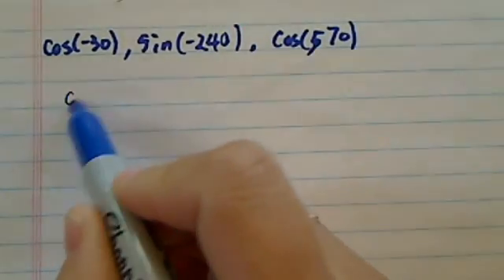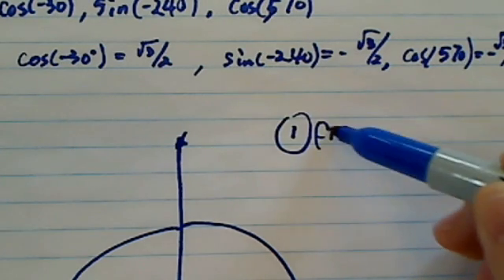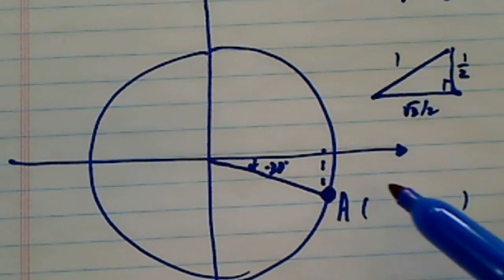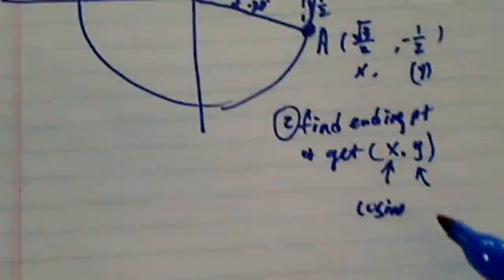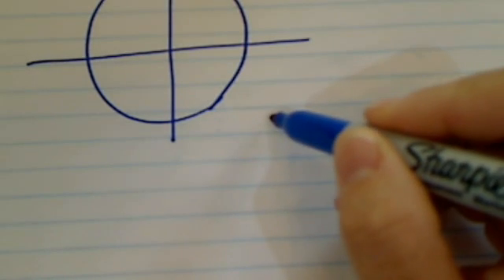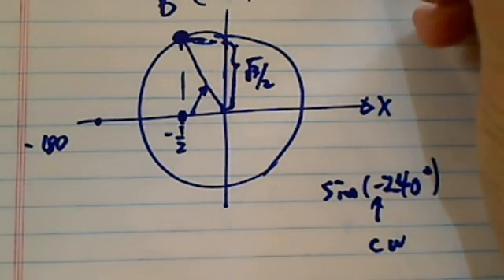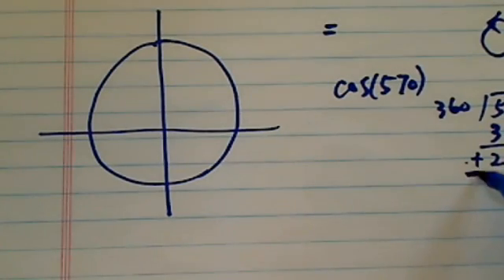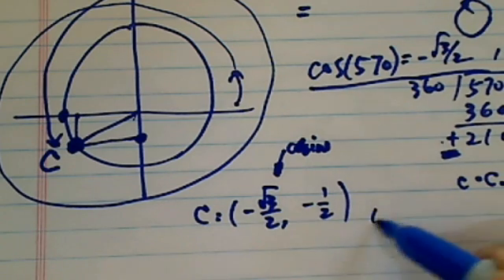HOW TO FIND TRIG ANGLES WITHOUT MEMORIZING THEM | Trigonometry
I use special triangles to find cos(-30), sin(-240), and cos(570)